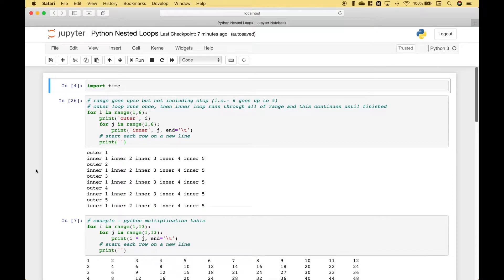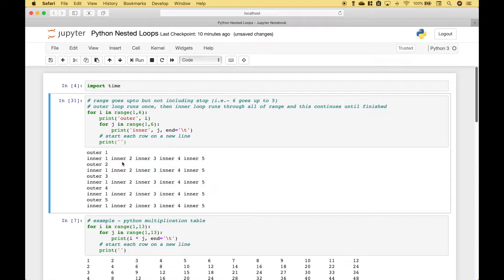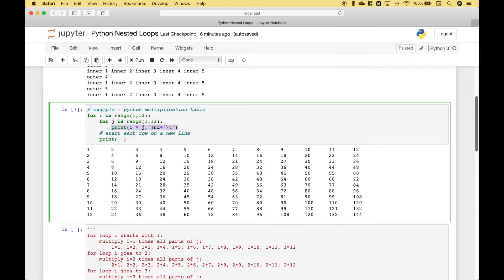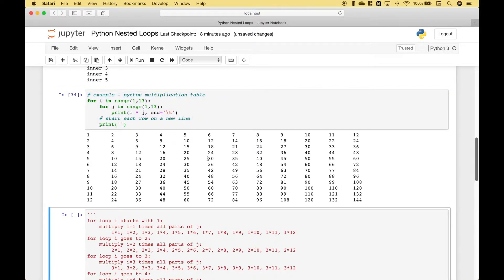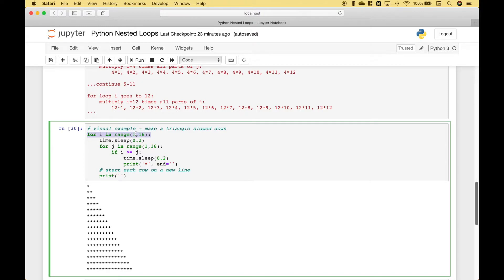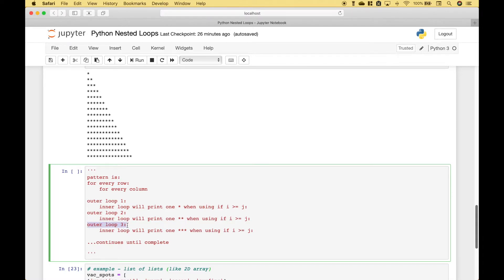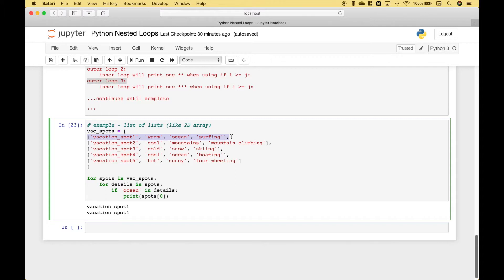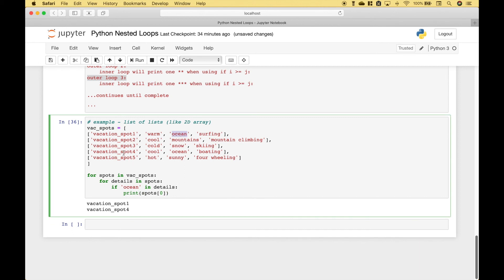Python Nested For Loops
In this Python tutorial, we will go over some examples of nested for loops and how they work.